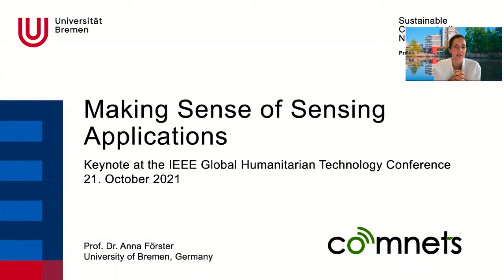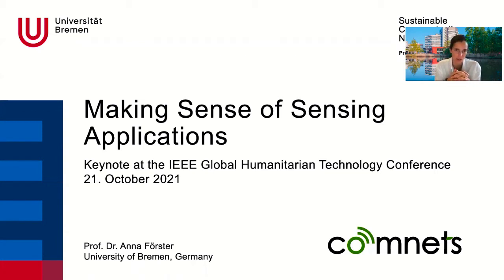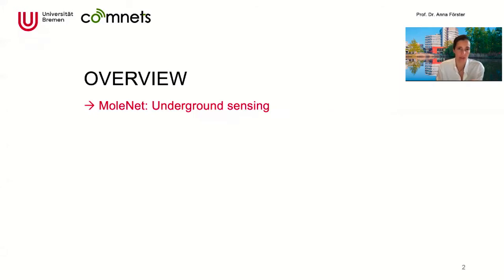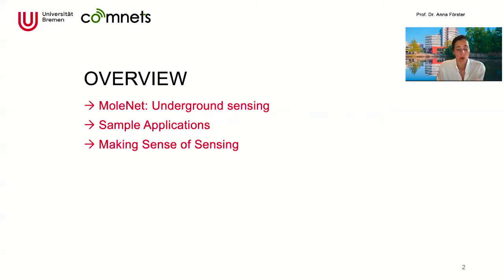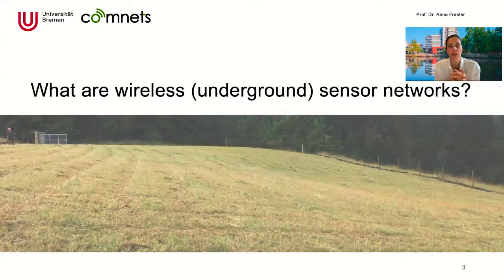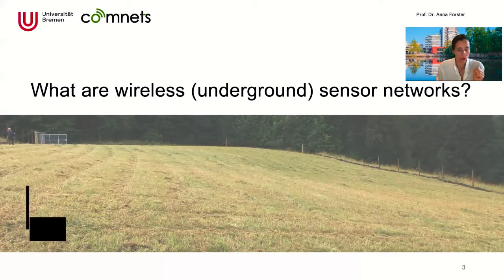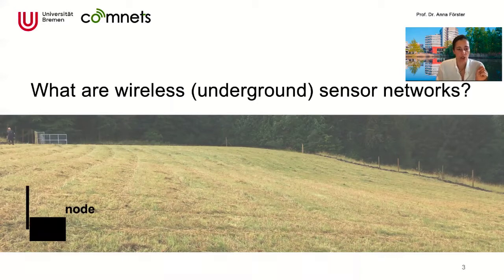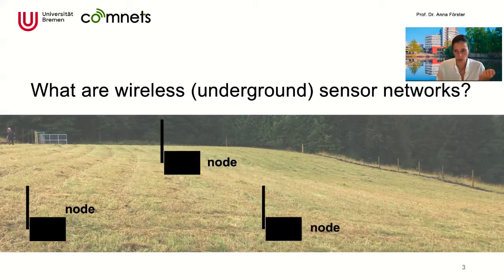Making Sense of Sensing - Keynote at IEEE GHTC 2021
This is the full-length version of the pre-recorded keynote talk of Prof. Anna Förster at the IEEE Global Humanitarian Conference 2021.